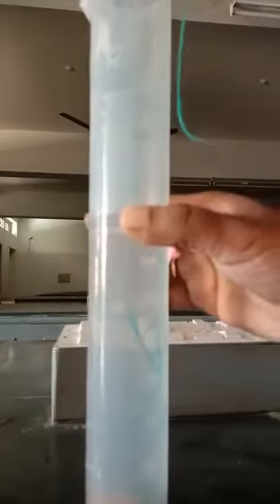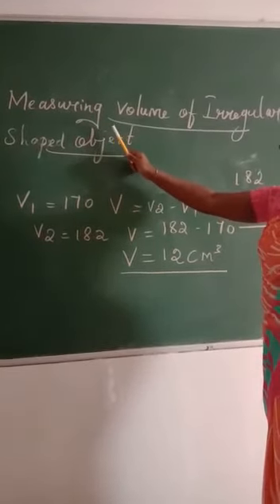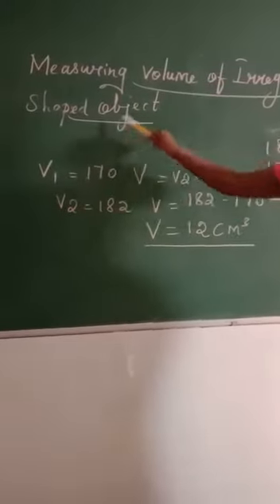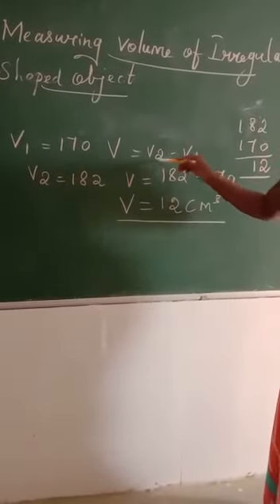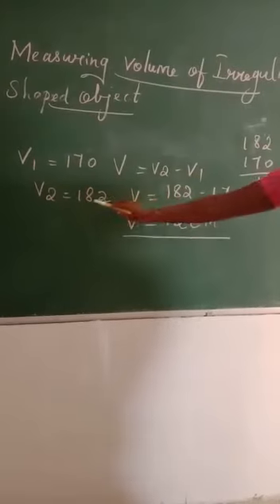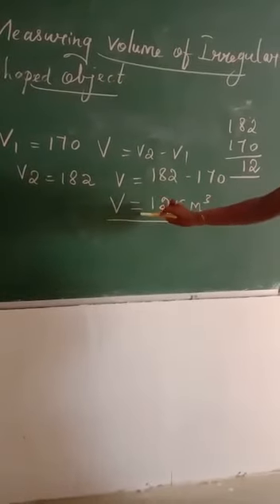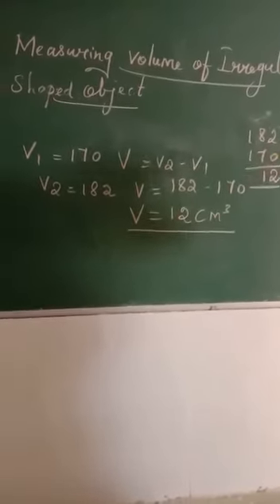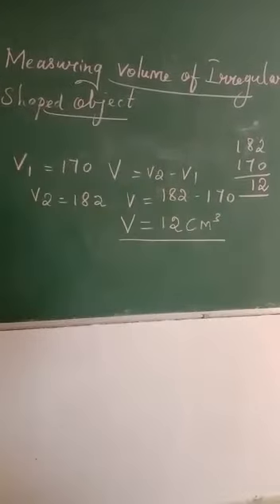STD VII SCIENCE PHYSICAL SCIENCE UNIT 1 (Part 7)